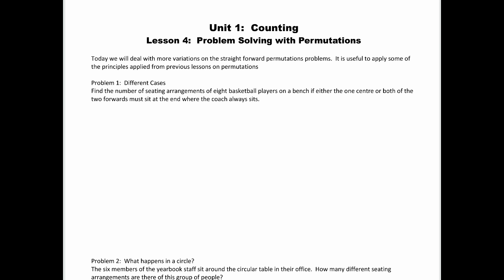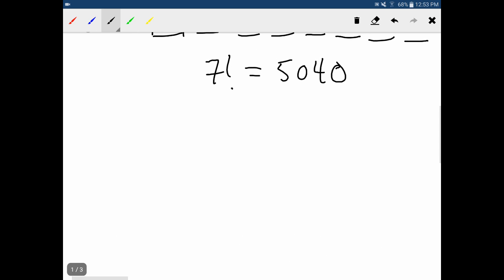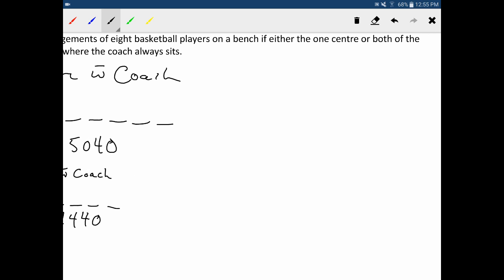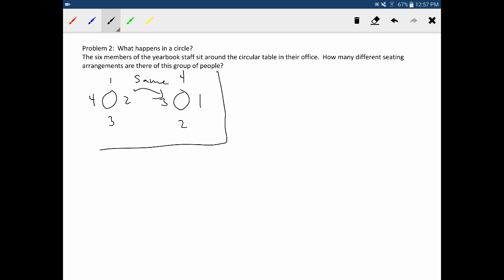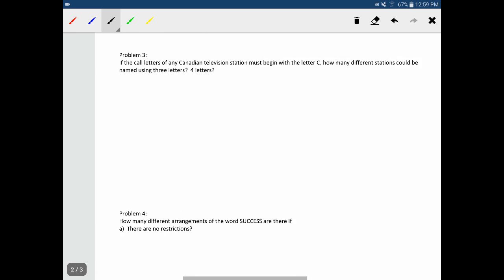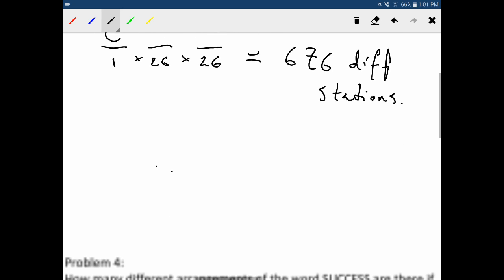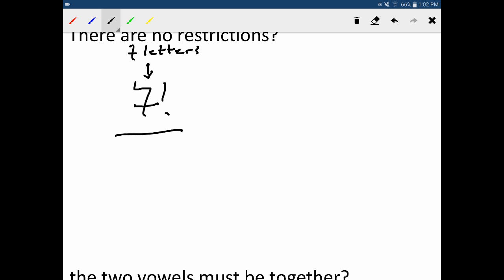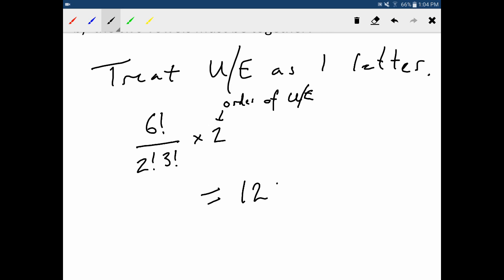Data Management - 1 4 Problem Solving with Permutations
Solving various permutations questions with a twist.